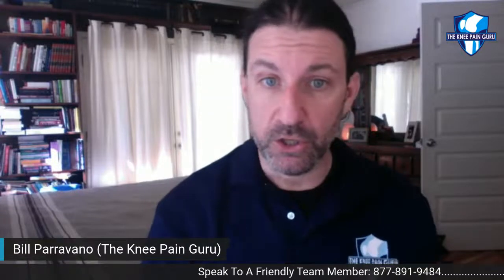ACL Reconstruction and Meniscus Repair by the Knee Pain Guru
- SPEAK TO ONE OF OUR FRIENDLY TEAM MEMBERS,

- GET YOUR FEET WET WITH A COMPLIMENTARY MEMBERSHIP TO “KNEE CLUB” LITE

- READY TO JUMP IN? CLICK HERE FOR A FULL MEMBERSHIP OF KNEE CLUB:

Question from Notbruz via YouTube:
Hey I had an ACL reconstruction and a meniscus repair it’s been 6 weeks from surgery and I got went to my check and they told me I’m behind on bending my knee 90° and they gave me an exercise to do to sit on a high surface and force my knee to bend to 90° but it hurts like hell is it normal and if I continue to do it will it get better and eventually be at 90°?

[Key Exercise to Fix Knee Pain & Clicking (Answers are Here) - Patella Tendonitis
Ad
Corexcell Sports Training & Rehab

From health sources

5:18
NOW PLAYING

WATCH LATER
ADD TO QUEUE
Sarah: ACL Reconstruction and Meniscus Repair

51K views
10 years ago

Dartmouth-Hitchcock
In the middle of one of her most important soccer games against her school's biggest rival, Sarah's knee gave way after a hit from ...

3:39
NOW PLAYING
ACL Reconstruction Surgery and Meniscus Repair - Madeleine's Story | Temple Health

4.6K views
6 years ago

Temple Health
After falling and severely injuring her knee, marathon runner Madeleine knew she was facing a large setback in her training.

2:35
NOW PLAYING
ACL and Meniscus Tear: Jameel's Story

9K views
1 year ago

Children's Mercy Kansas City
A talented football player, Jameel Burns seemed destined to play football in college, then an injury to his ACL during a track meet ...
+1 MORE

23:48
NOW PLAYING
ACL with Lateral Meniscus - Andrews Sports Medicine & Orthopaedic Center

160K views
9 years ago

Andrews Sports Medicine & Orthopaedic Center
ACL with Lateral Meniscus surgical video.

4:14
NOW PLAYING
Inside the Operating Room for a Torn ACL & Meniscus Repair Surgery

5.9K views
4 years ago

Orthopedic Surgeon Col Dr Adari George
Orthopedics In Nairobi Kenya with Orthopedic Surgeon , Col (Dr) Adari - Founding Director of Orthobridge Institute.

3:49
NOW PLAYING
ACL Reconstruction Surgery & Medial Meniscus Repair - Dr. David Mack

225K views
11 years ago

2:32
NOW PLAYING
Torn Knee Meniscus Repair

414K views
12 years ago

This 3D medical animation of torn knee meniscus repair begins with an orientation of the knee joint, the medial and lateral ...
CC

3:55
NOW PLAYING
ACL reconstruction and Meniscus repair: First month Post Op

245K views
5 years ago

Anand TS
My progress during the first month after my ACL reconstruction surgery. I also had my meniscus repaired hence the recovery is a ...

10:30
NOW PLAYING
My ACL/Meniscus Recovery: Surgery Day and Week 1

15K views
1 year ago

The Bag o' Tricks
Surgery is done, and now it's time to rehab! Here is my experience during the first week post-op!
4K

4:23
NOW PLAYING
ACL Reconstruction and Meniscus Repair: Surgery Day

4.9K views
3 years ago

Rashida Beal
Surgery day! ACL reconstruction using patellar tendon autograph, lateral meniscus repair of bucket handle tear, and medial ...

2:35
NOW PLAYING

9K views
1 year ago